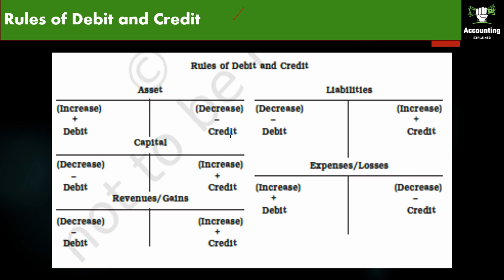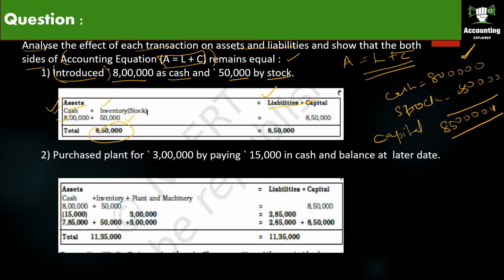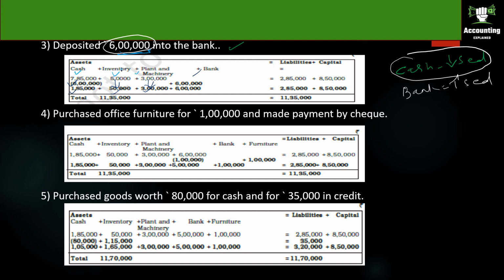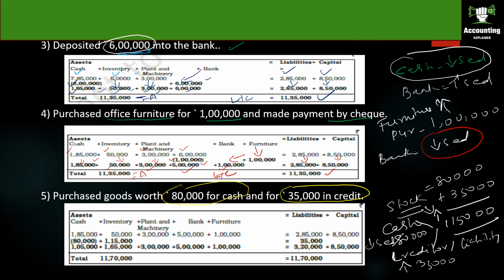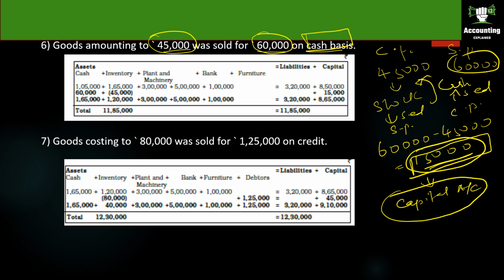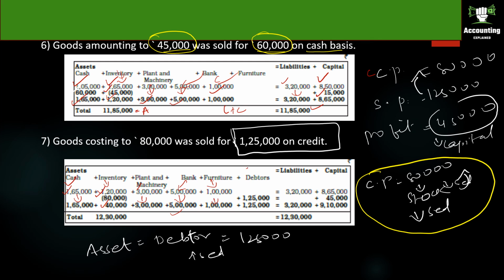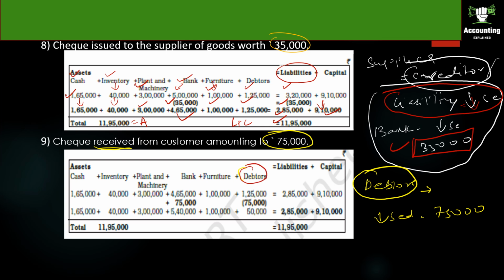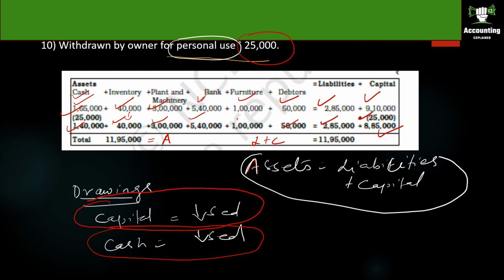Recording of Transactions -1 - Part 3 |Accounting Equation| Class 11 Accounts Chapter 3 | NCERT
Class            : 11
Subject         :  Accounts
Chapter        :  Recording of Transactions 1
Topic Name :  Recording of Transactions Full Chapter Explanation

financial Accounting
Accounting Equation